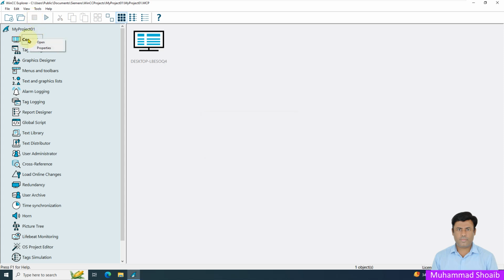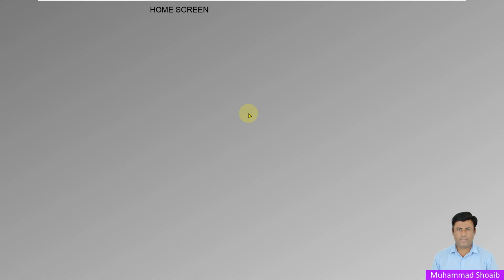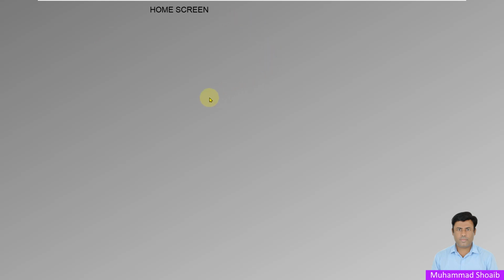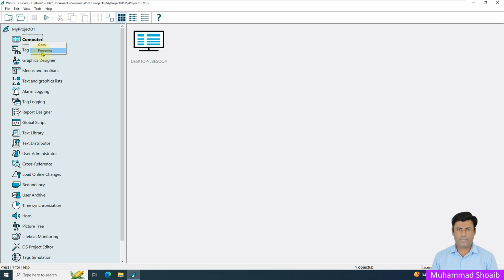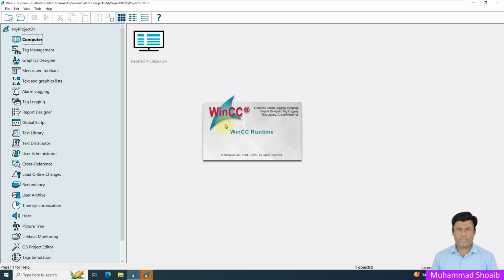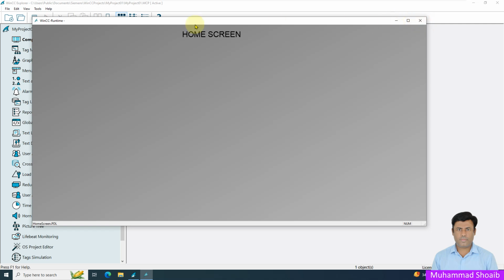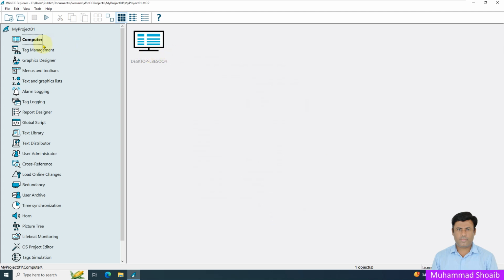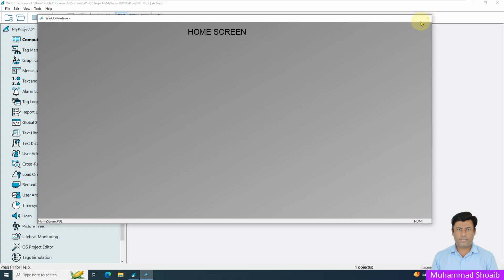3- WinCC v8.0 Step by Step Beginners Tutorial : Full Screen mode in Wincc SCADA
In this tutorial from WinCC Tutorials for Beginners, we’ll show you how to configure full-screen mode for your graphic screens in Siemens WinCC SCADA. Full-screen mode is essential for creating an immersive user interface and optimizing the display of your SCADA application.

Who Should Watch:
Beginners learning to use WinCC SCADA.
Users looking to improve their SCADA application’s visual presentation.
Anyone involved in setting up or maintaining WinCC systems.